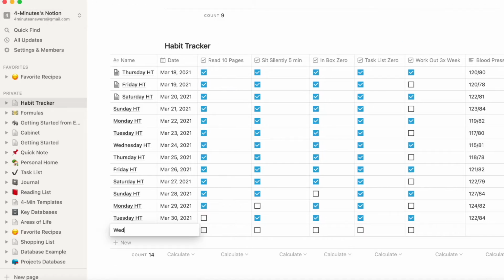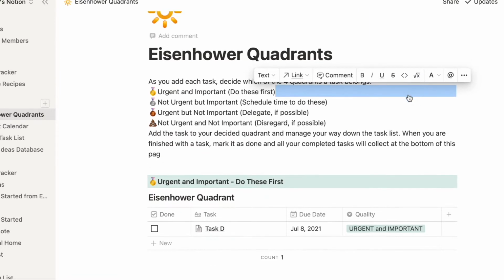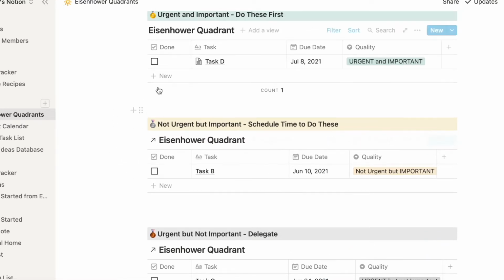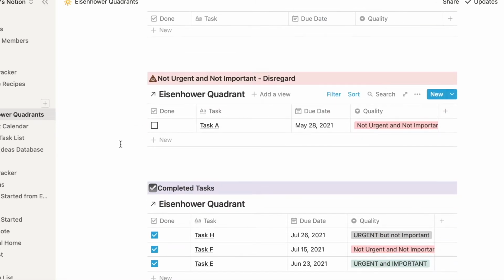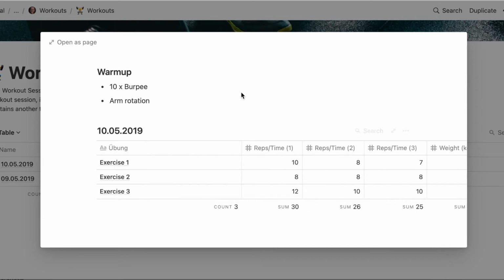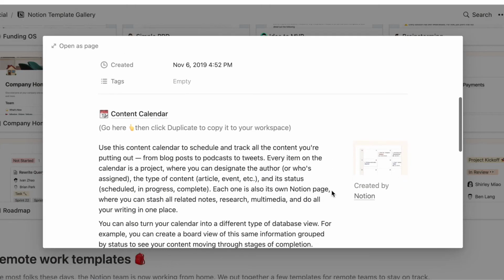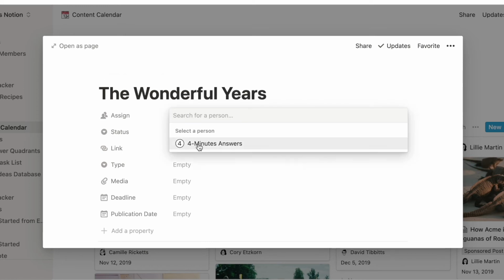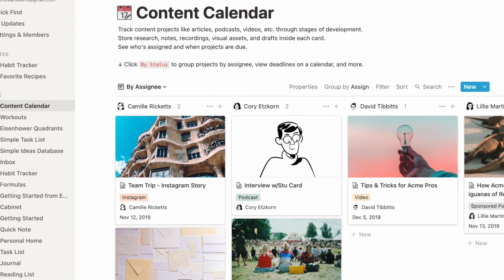Three TEMPLATES to Super-Charge Your Notion ⚡️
In this video, we'll explore three templates that can take your Notion to the next level.  This is really helpful if you want a jump start on using Notion to become even more productive and effective.  These really can super-charge your productivity!

Video Credit:
Woman surrounded by post-it notes: Anastasia Shuraeva from Pexels.com